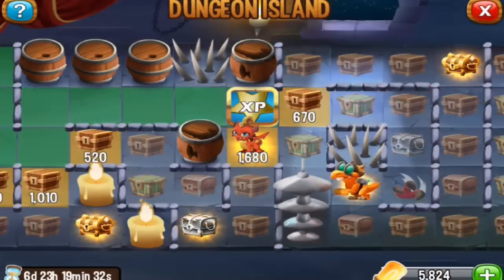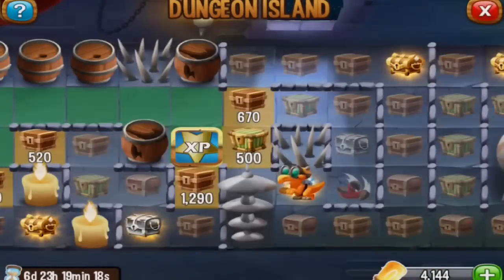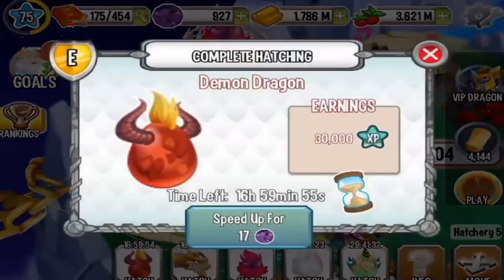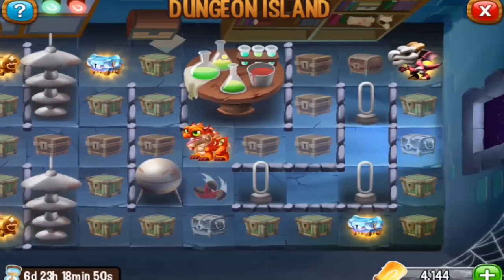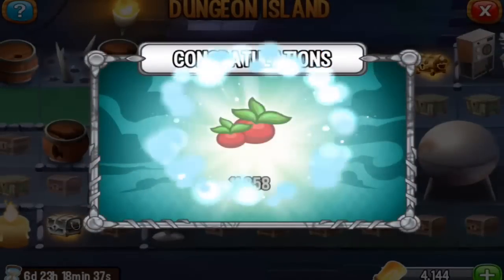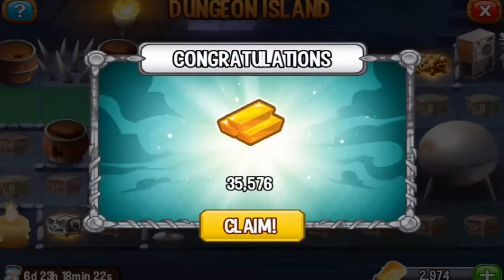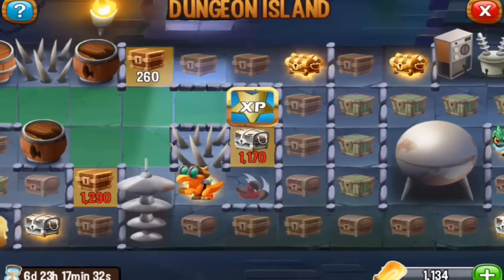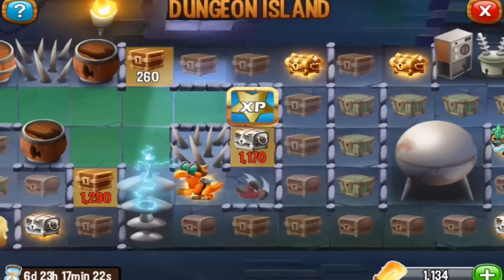DEMON DRAGON UNLOCKED Road to Kooky Dragon in DUNGEON ISLAND EVENT in Dragon City